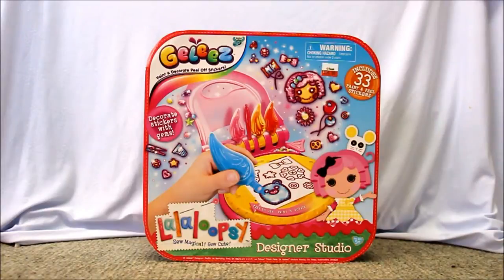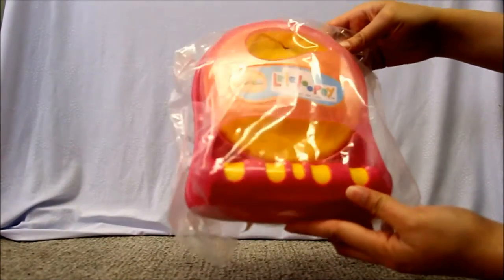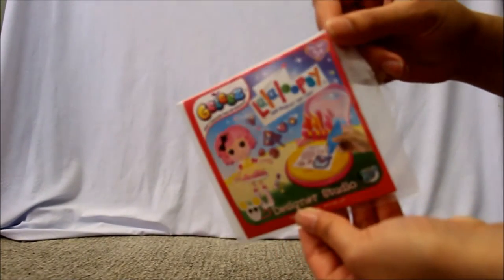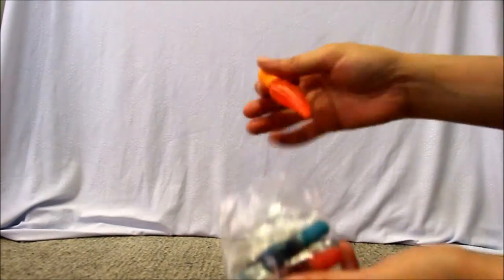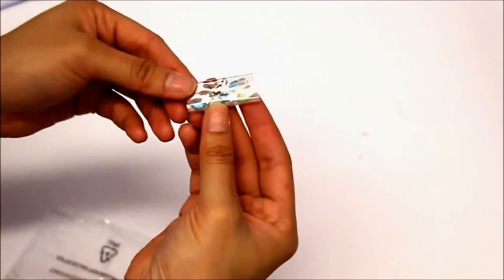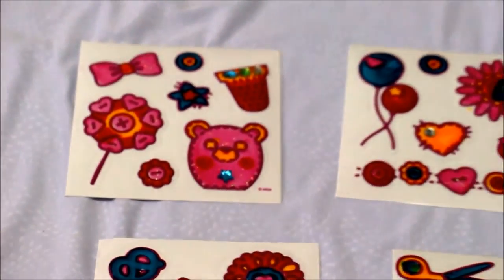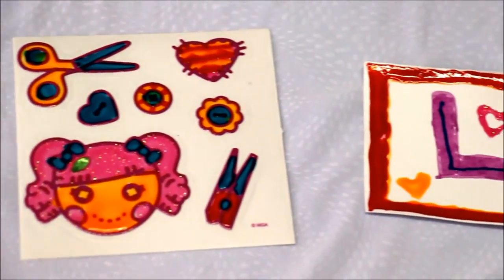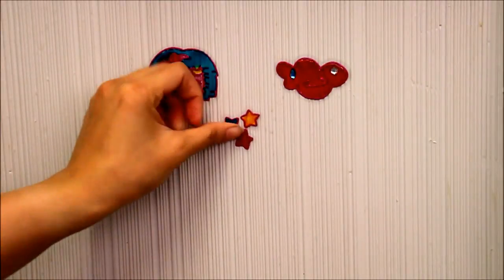Lalaloopsy Sew Magical Sew Cute Galeez Designer Studio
Geleez™ is the fun way to paint and decorate your own re-usable stickers! Choose your design, then use the special geleez™ paint to bring them to life. Once they're dry, decorate walls, windows, stationery and more.

Geleez stickers are specially formulated to peel off with no mess or fuss and can be re-stuck again and again!

With Geleez, you can be as creative as you want to be! Simply select your sticker and apply special paint to create amazing looking stickers that you can apply to any smooth surface - notebooks, laptops, lockers, lamps, even your walls and mirrors.

Decorate and personalise your world with the super cool and unique Geleez!

Use the Geleez Designer Studio to easily style your stickers and embellish your designs with gems and decorative pieces. Each pack contains;
 1 x Designer Studio
 6 x Sticker Sheets
 3 x Original Paint Pens
 1 x Glitter Paint Pen
 1 x Marbling Tool
 12 x Gems
 6 x Embellishment pieces.

This channel is for toddlers and kids who love to play toys. Also suitable for adults who enjoy playing toys with their kids or planning to buy toys for their kids.